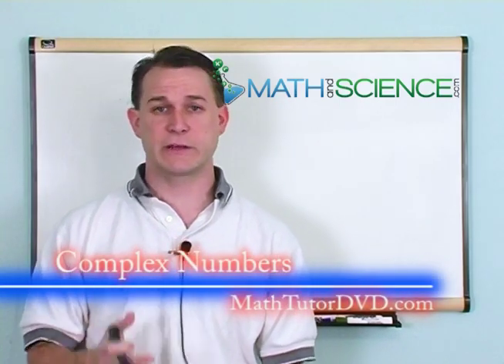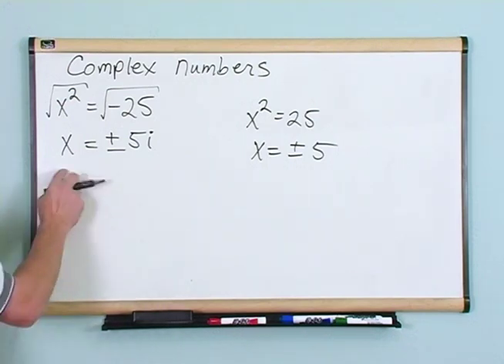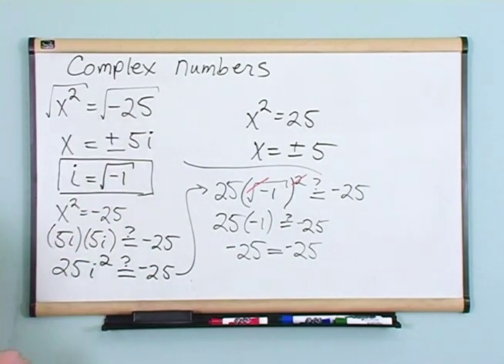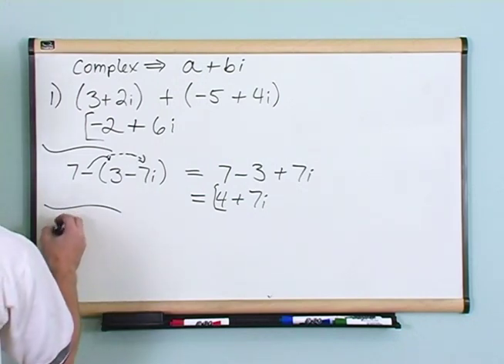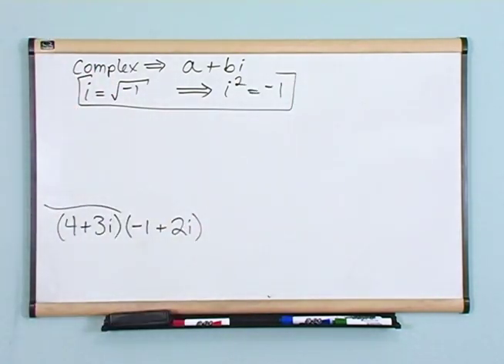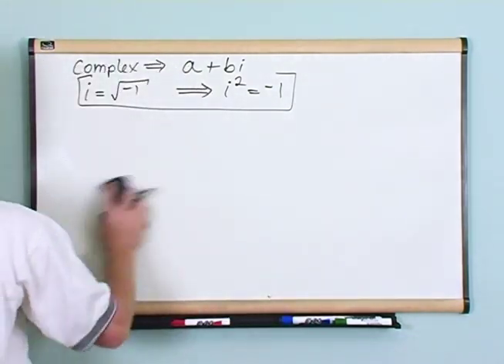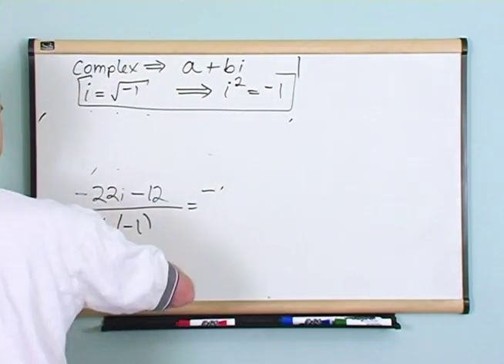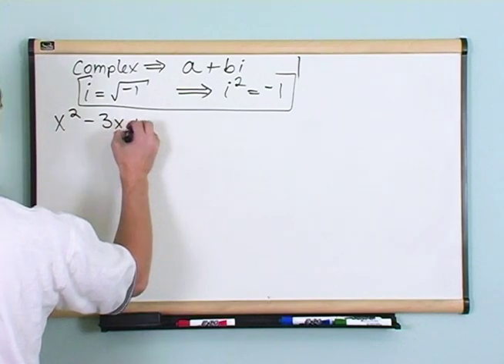Add, Subtract, Multiply, Divide Imaginary & Complex Numbers - [1]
In this lesson, you will learn what an imaginary number is and how they compare to a complex number.  We will also learn how to use these numbers in math to perform calculations.  In order to do this, we first learn that a complex number is the sum of a real number and an imaginary number.  The complex numbers thus are represented on a xy plane.  One axis is the real axis and the other is the imaginary axis.  We can represent imaginary numbers and complex numbers either in rectangular form or in polar form.  In polar form, we represent the complex number as a magnitude from the origin and a phase angle measured from the positive x-axis.